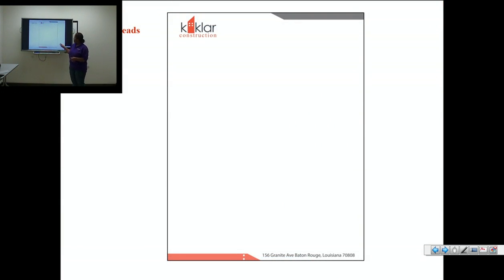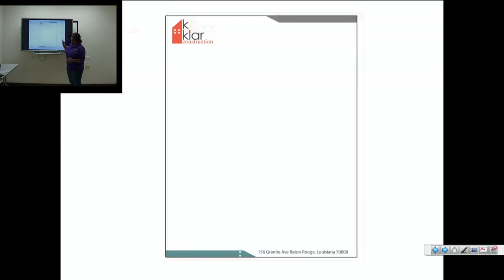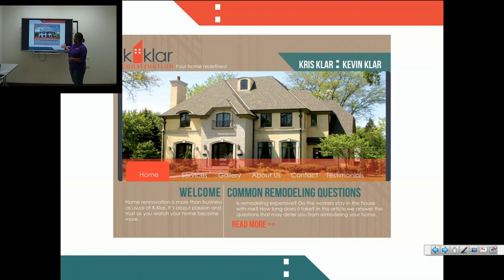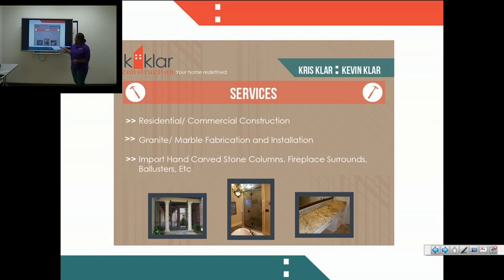"K Klar Construction Branding Strategy"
The sample provided is an oral presentation of a branding project completed in my advertising design course. Our class was asked to create a brand identity for a local Baton Rouge construction company and present it to them in person. This presentation is not the original presentation but a very similar representation. I am using this sample to exemplify my abilities in spoken communication and prove that I can present like a Distinguished Communicator. I chose this sample because I truly enjoyed presenting it and I was given an internship based solely on this presentation. During this sample, I learned how to recover effortlessly from a mistake while presenting and I presented this presentation alone.